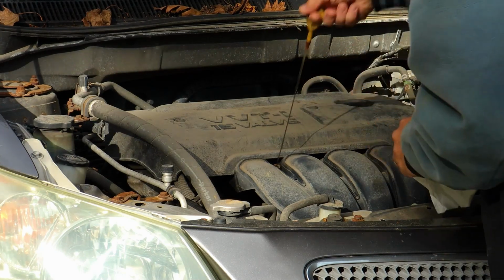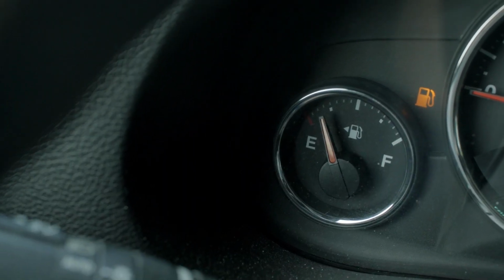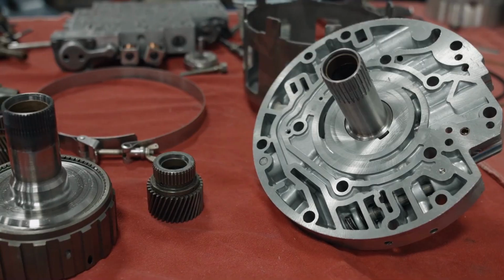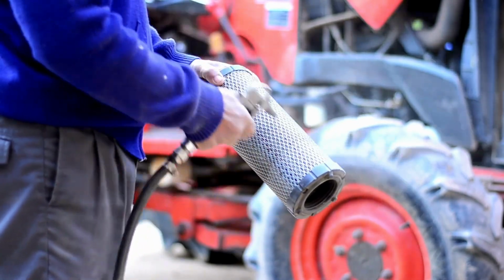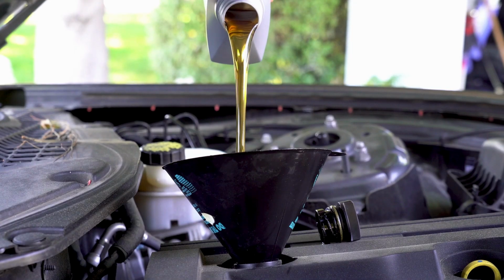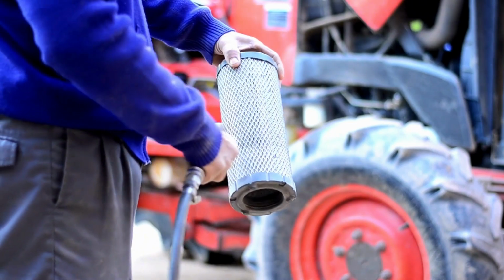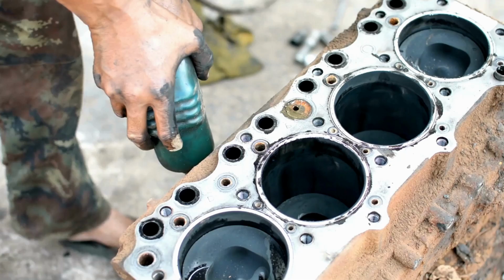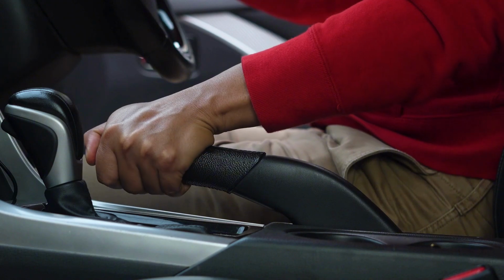Oil Change Mistakes - Things That Destroy Engines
Changing your motor oil is the most basic part of vehicle upkeep yet people constantly make crucial errors that send their blocks straight to the junkyard. Pouring in the wrong viscosity or using a cheap filter with a bad anti drainback valve starves your valvetrain of lubrication during cold starts. Some folks even overfill the crankcase or forget to lubricate the new filter gasket which causes massive pressure leaks right out of the gate. These oil change mistakes lead to metal on metal contact spun bearings and catastrophic engine failure within minutes of turning the key. You have to understand the difference between what the manufacturer recommends for fuel economy versus what actually protects your engine components under heavy load. Doing the job right means pre filling the filter and checking for leaks before you hit the gas pedal to ensure your engine lasts for hundreds of thousands of miles.

➤You can click on the link below to access all my videos